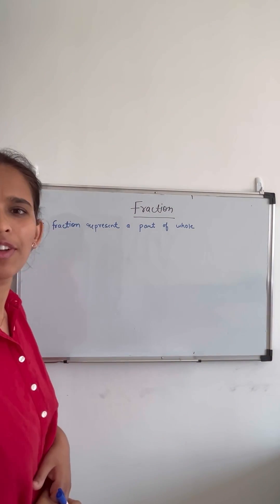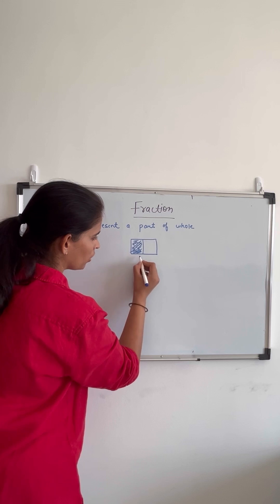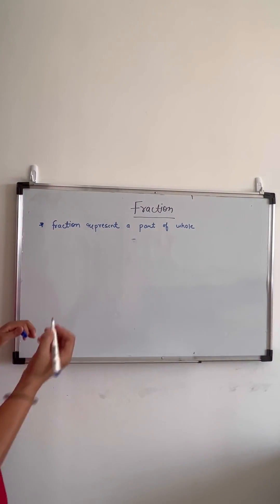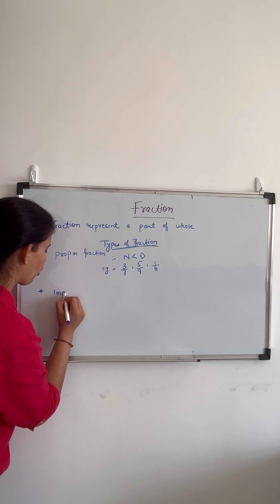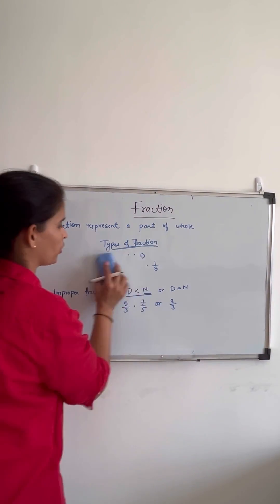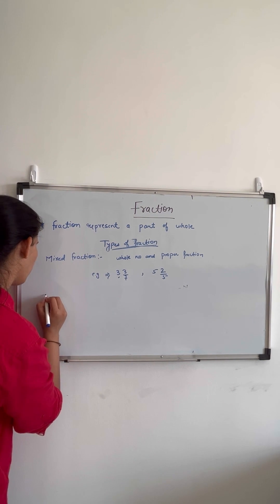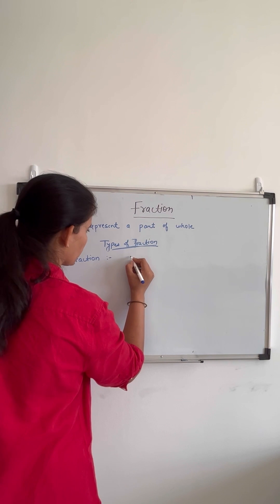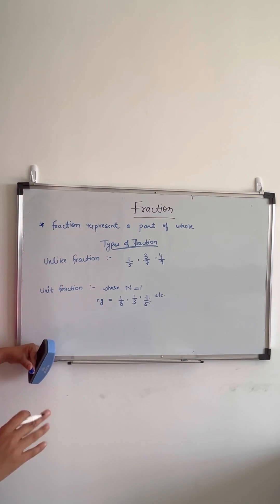Fraction , Types of fraction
Fraction#Types of fractions # mathematics